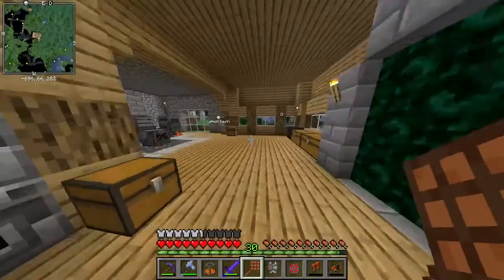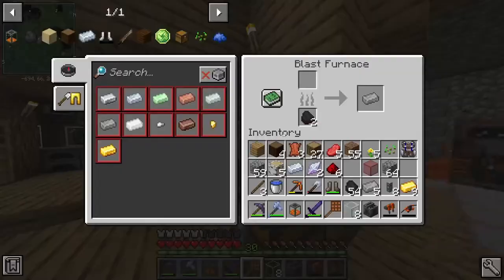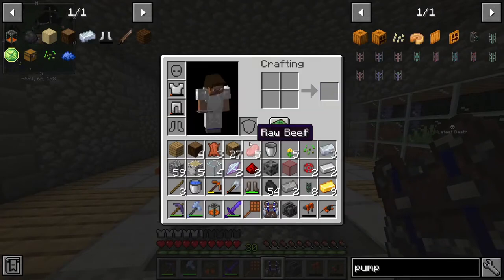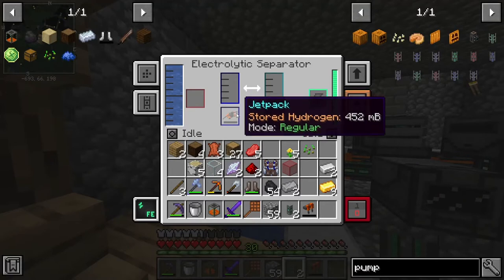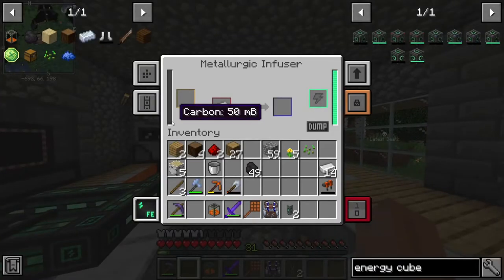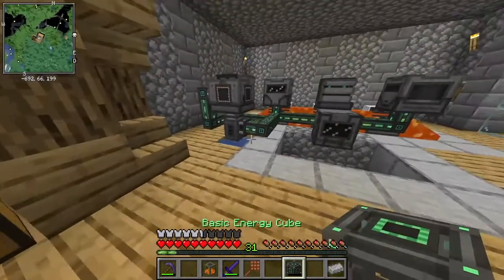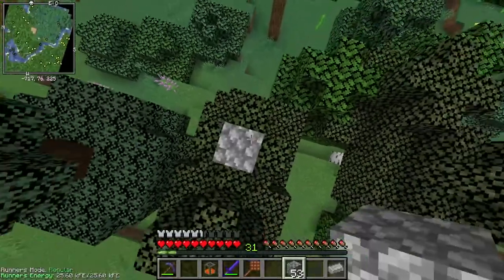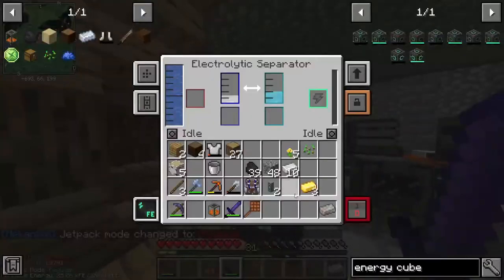We Got A Jetpack! - Diggle Destin#15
Welcome to Diggles Destin my new Minecraft project, In this modded world of Minecraft i do tasks and just have fun :D
SUBSRIBE FOR MORE CONTENT! :D